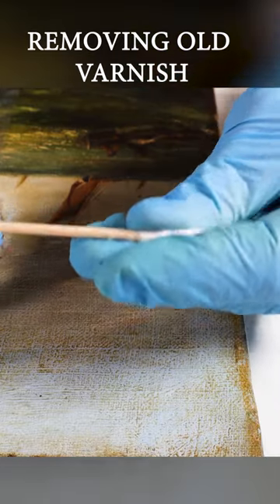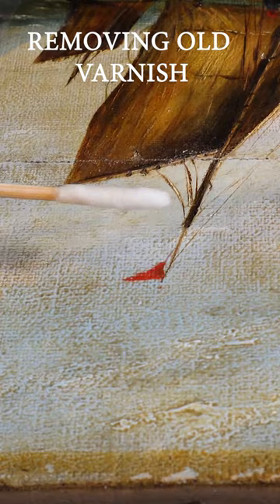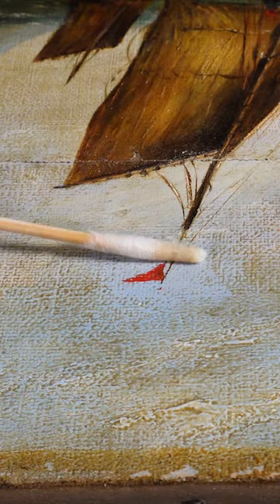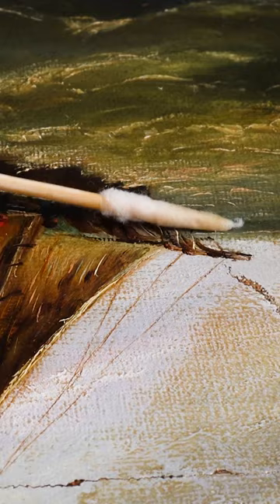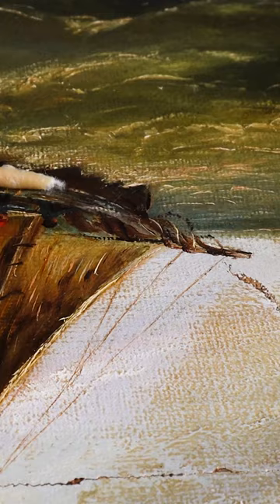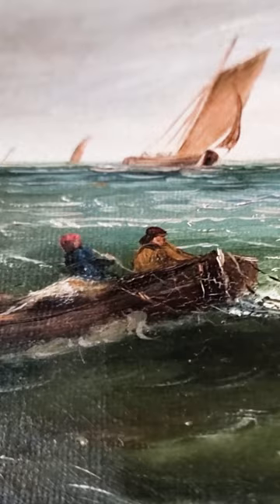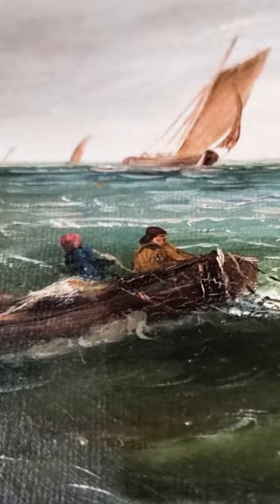Removing old yellow varnish in a painting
I am sharing with you, the removal of the yellow old varnish in this marine painting.
Be my Friend Join Me